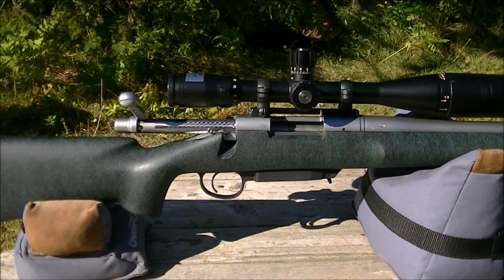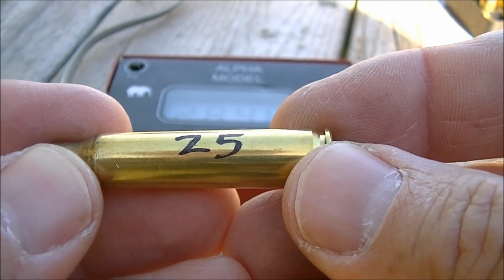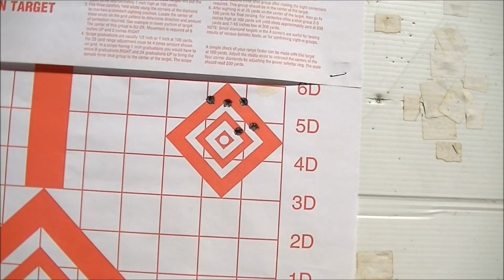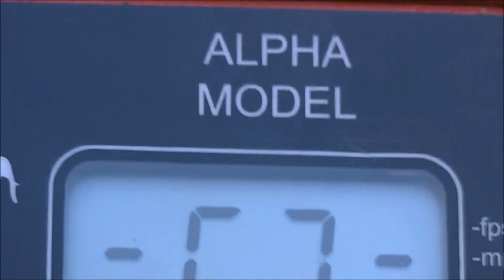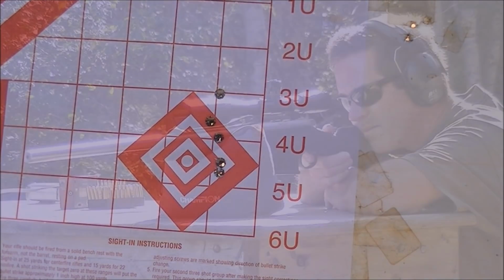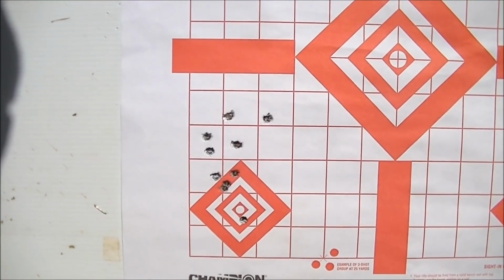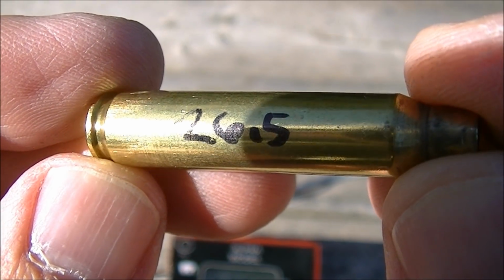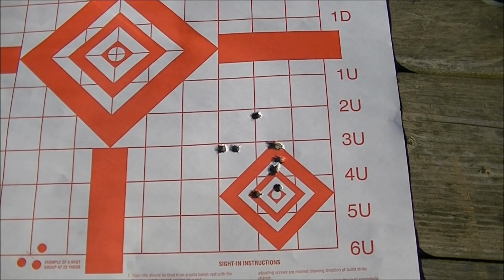D4064 Powder in 223 Remington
Testing Dominion Arms D4064 powder in .223 Remington with CamPro 55 grain FMJBT projectiles.